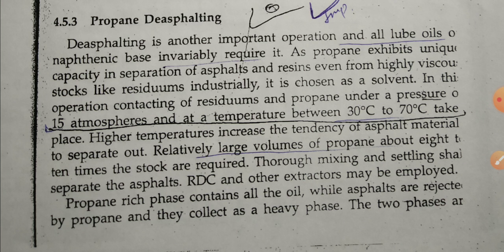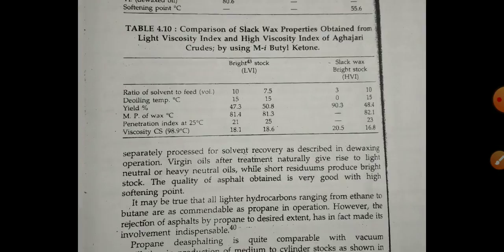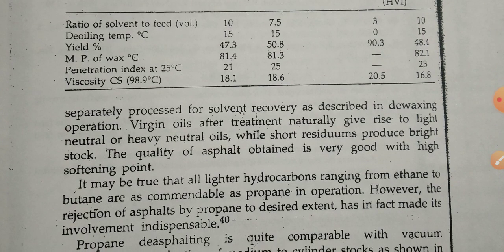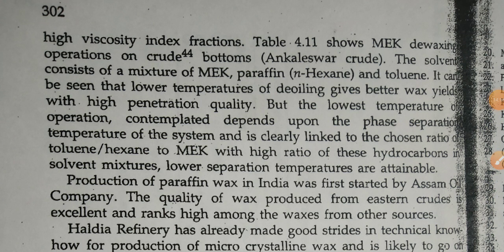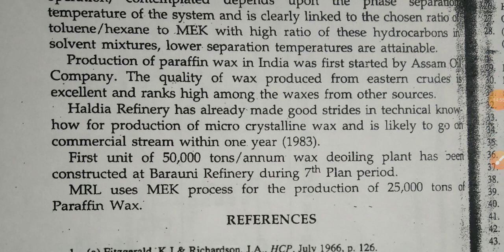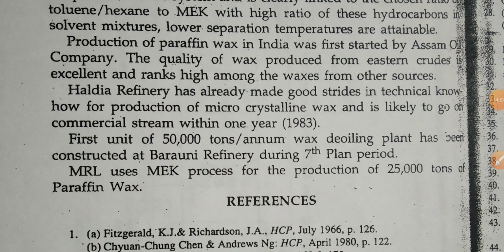PRPT _UNIT4 _PROPANE DEASPHALTING